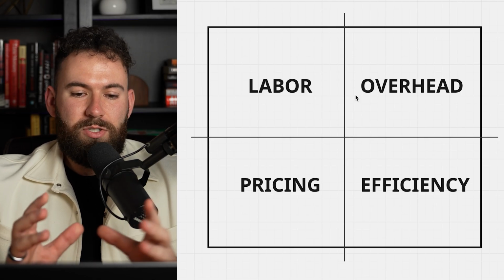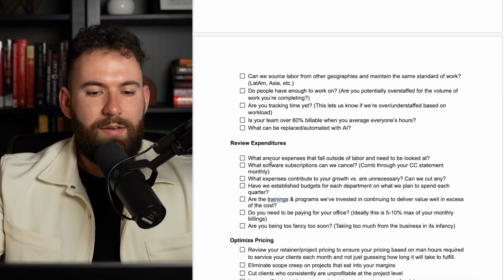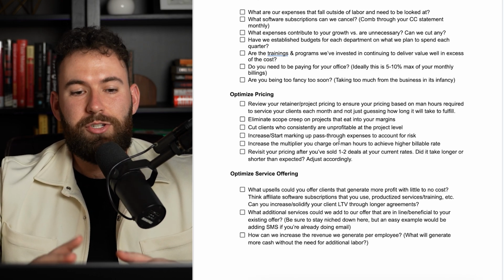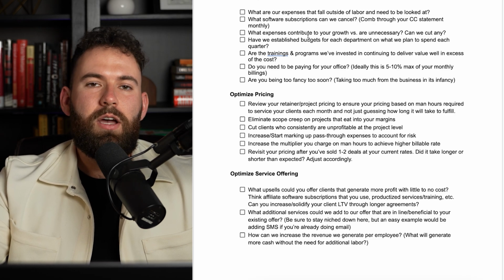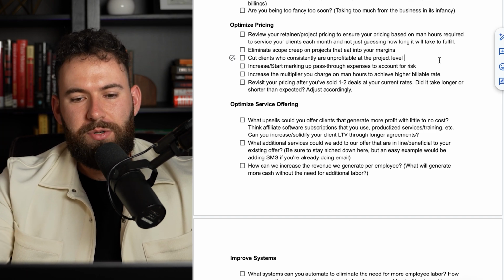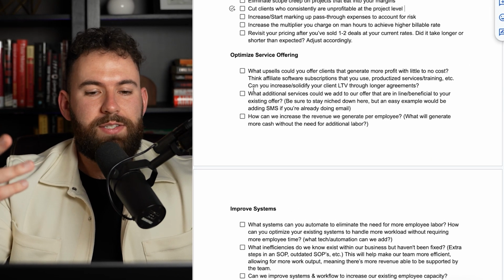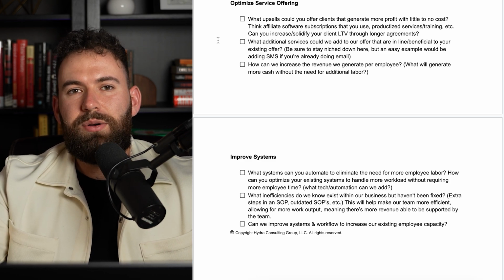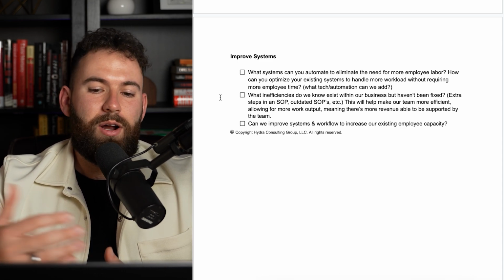25 Ways To Increase Profit In ANY Service Business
Get the $0-10M growth blueprint we've used to help scale 200+ agencies, consultants & B2B service providers

The truth is revenue is vanity and profit is sanity.

I use this one framework to drastically increase profit in any online based business (agencies, consultants, B2B service providers).

If you’re new here, my name is Nicholas Kirchner. I’m the 3x multi-seven figure founder, sold my first agency at the age of 21, and currently Founder of Hydra Consulting Group & a DTC Brand.

We've helped over 250+ agencies, consultants and service providers scale in the last 3 years which you can see our case studies on our website below.

👉 Leave a "Like" if you got value from this video as it really helps YT share this with more people.